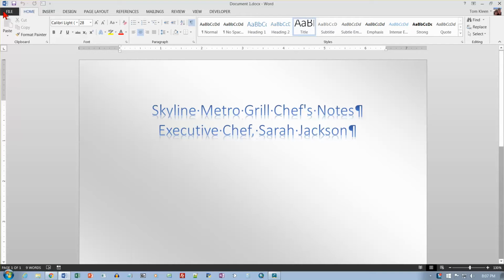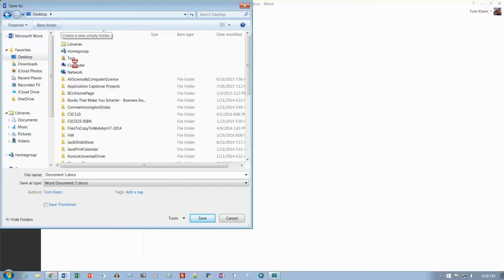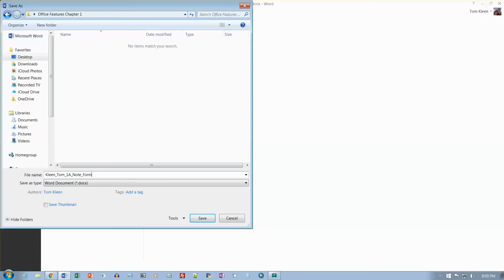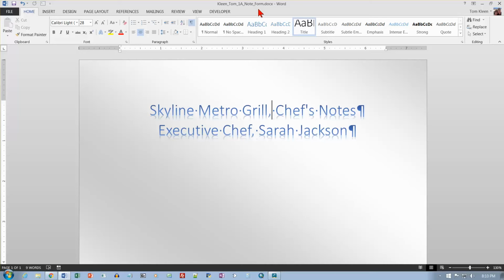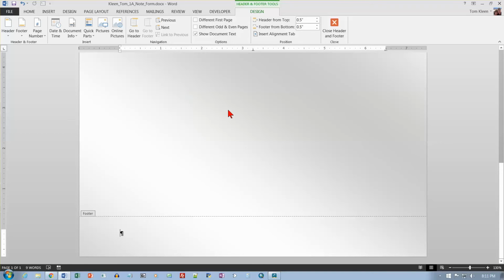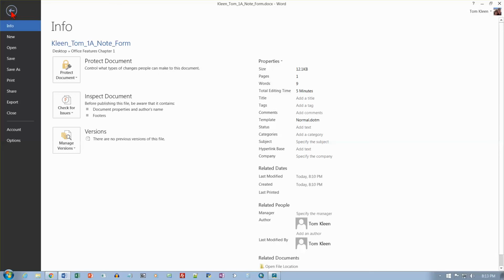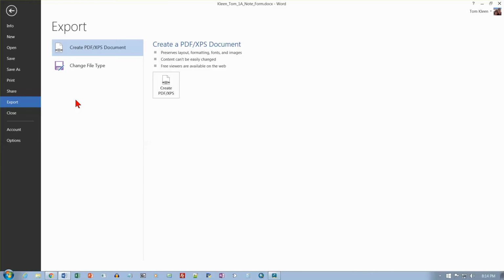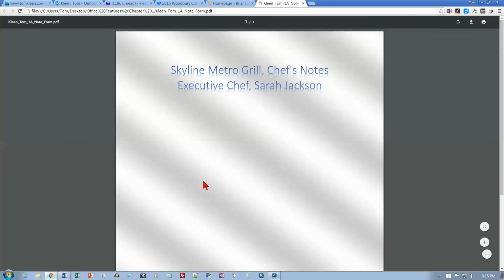Go! Office Common Features, Project 1A, part 2 of 2